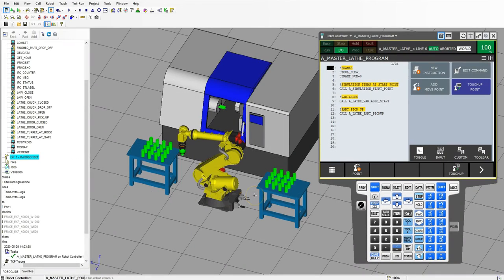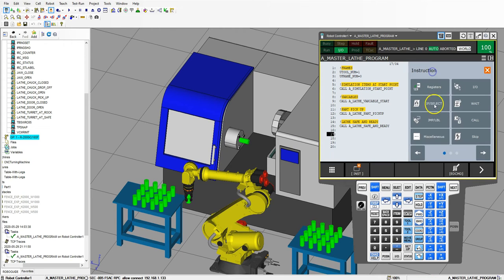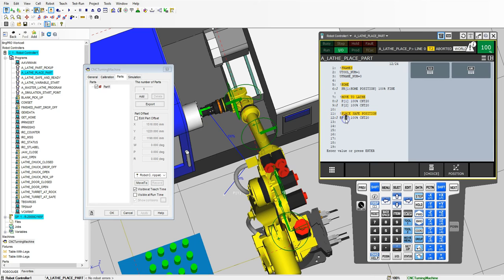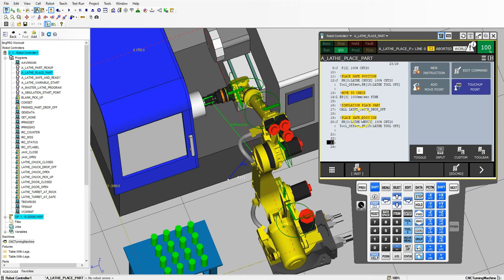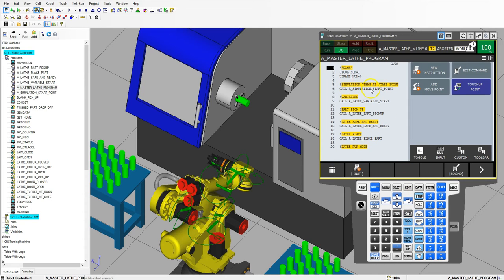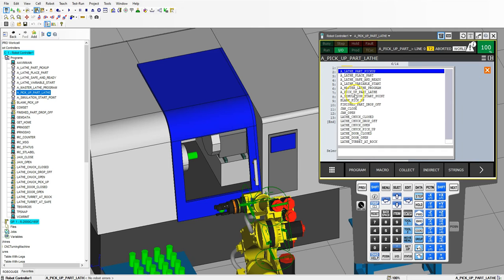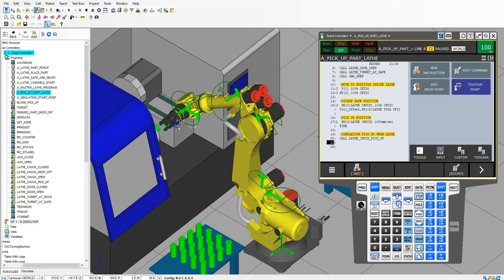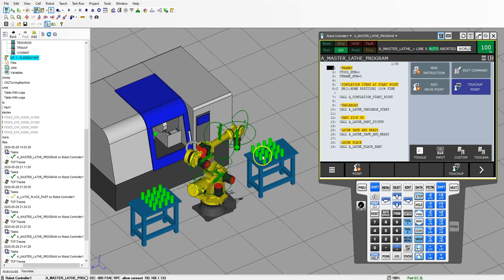PROGRAMMING LATHE CELL VIDEO 2 IN FANUC'S ROBOGUIDE SOFTWARE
This is video 2 of 3 of programming the lathe cell we set up in the previous videos. It will recap the programs we have gone through to-date. and start the lathe portion of the master program.